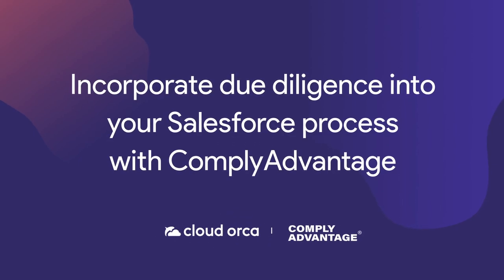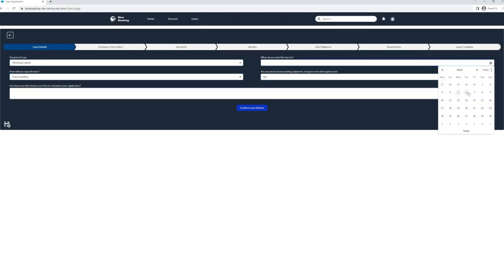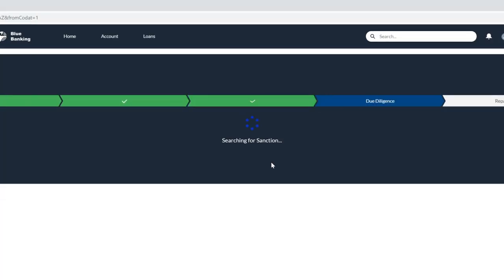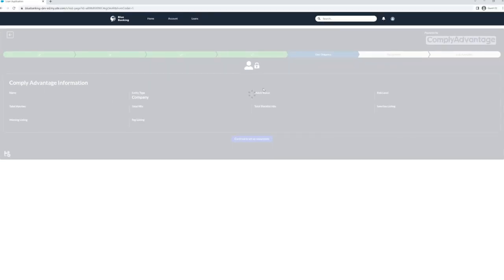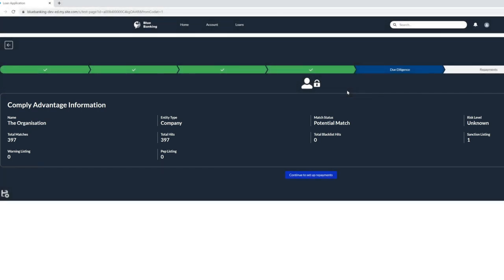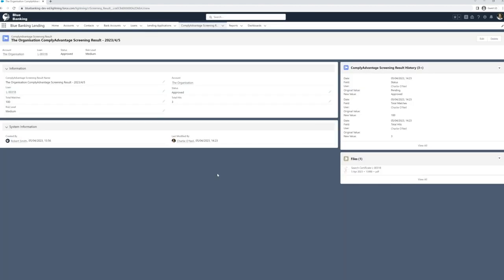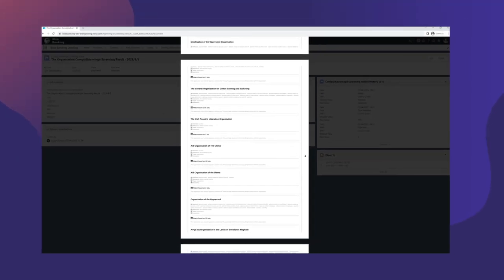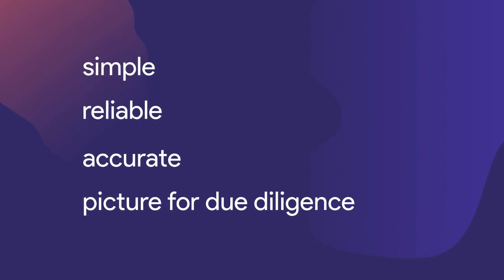Incorporate due diligence into your Salesforce process with ComplyAdvantage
This can be integrated into your Salesforce lending application process, ensuring that due diligence is handled automatically.

At the relevant application stage in Salesforce, the integration will automatically carry out a wide range of checks, including anti money-laundering, sanctions and politically exposed person checks.